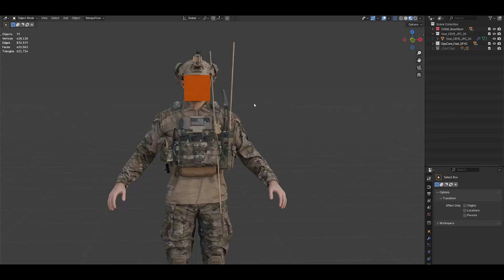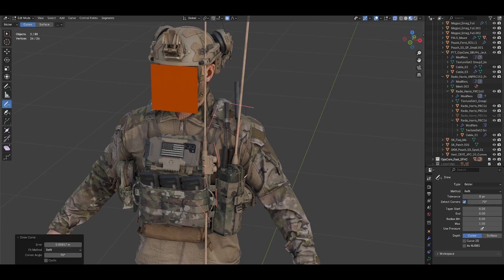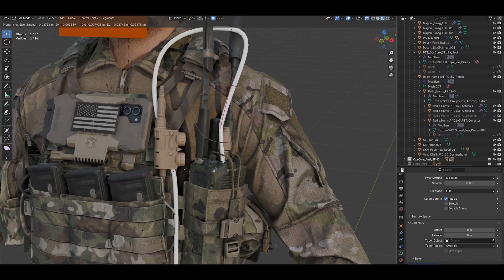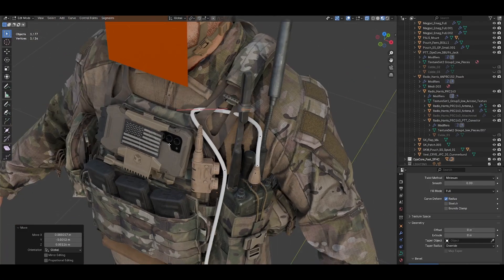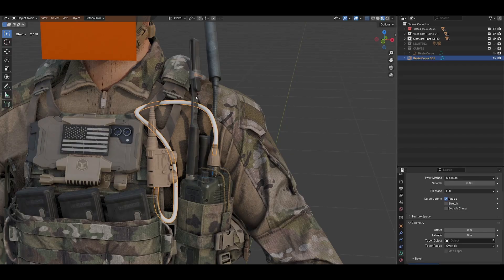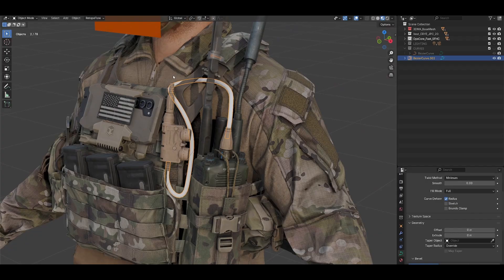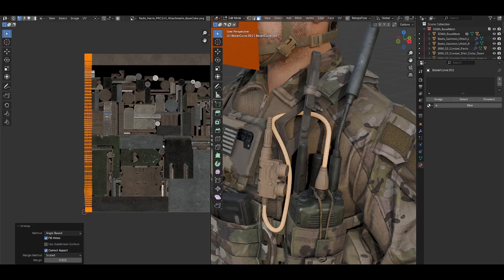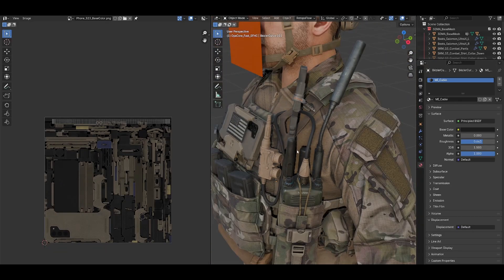HOW TO CREATE CABLES IN BLENDER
In this video we will take a look on how to create cables for your 3D projects inside of Blender.